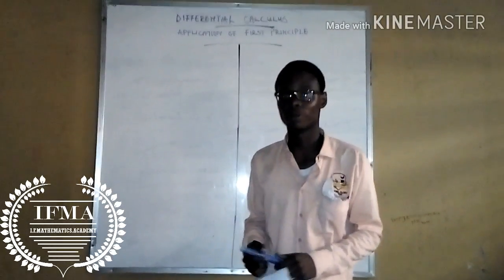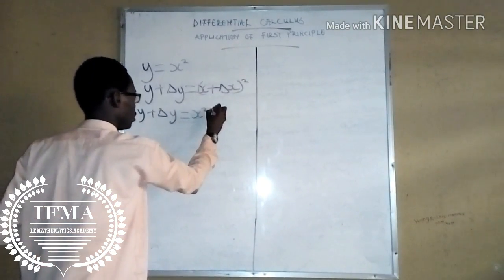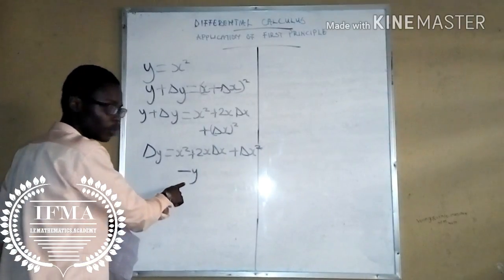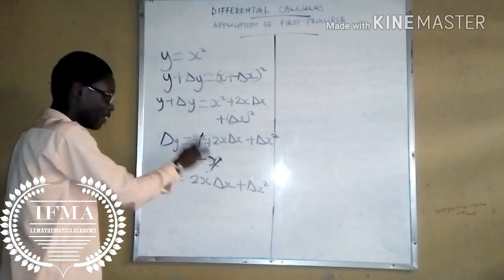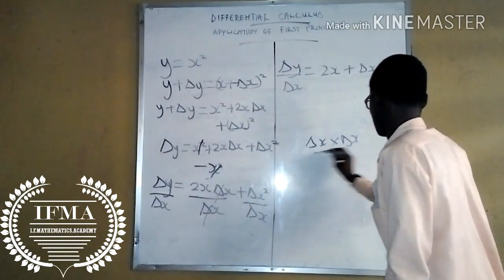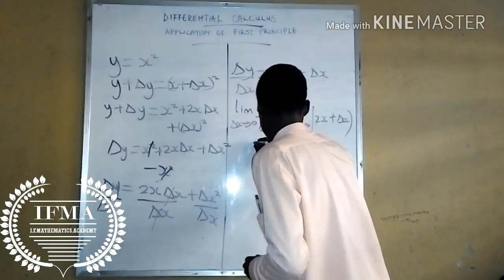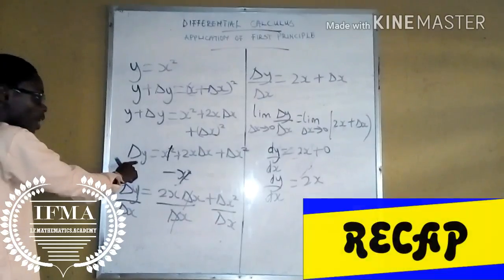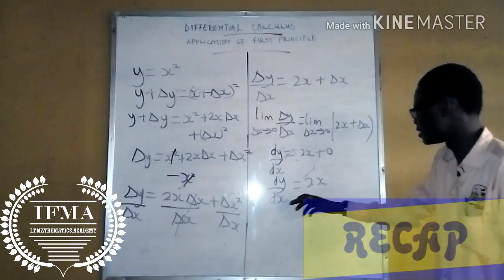Differential calculus (Application of the first principle) by IFMA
Diff Calculus description:
Hello Good day, we at IFMA in this video on differential Calculus are explaining the application of the first principle to solve real life problems, and in our last video we established the first principle ( you can see the link to the previous video)
First video link : https:youtu.bedDFY6MxaRRU
Cont: later on we will solve more complex problems applying the first principle method in differential Calculus.